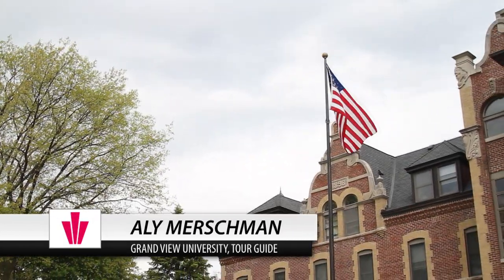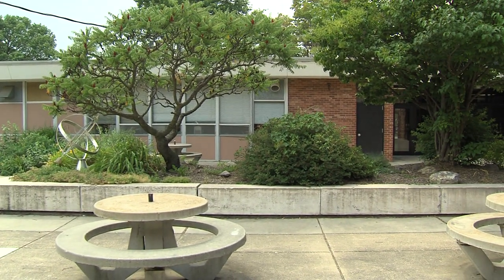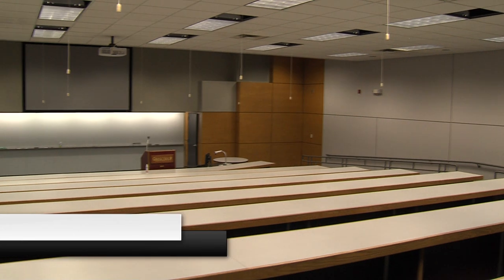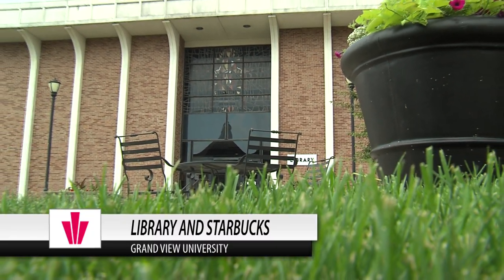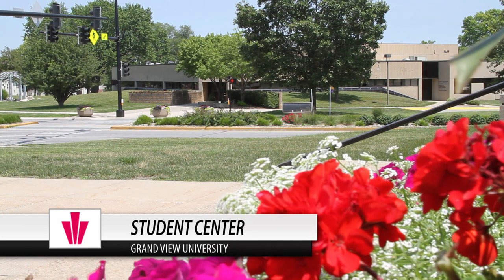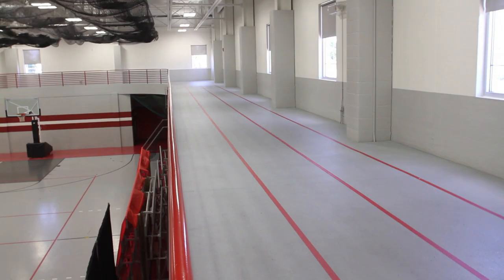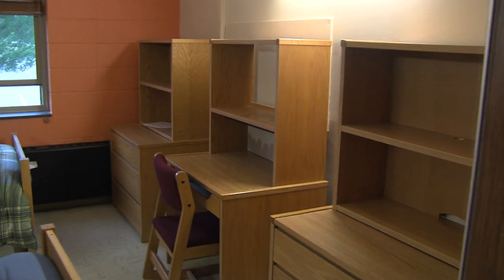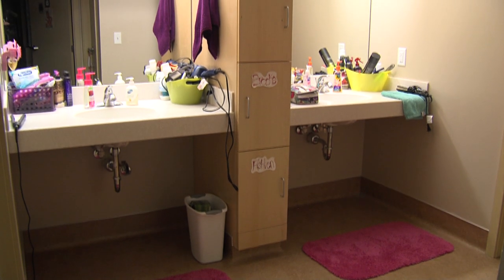Grand View University campus tour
Grand View student Aly Merschman takes you on a quick tour of the Grand View campus.